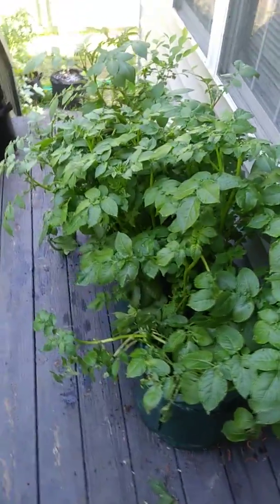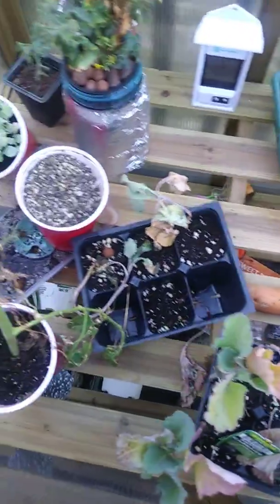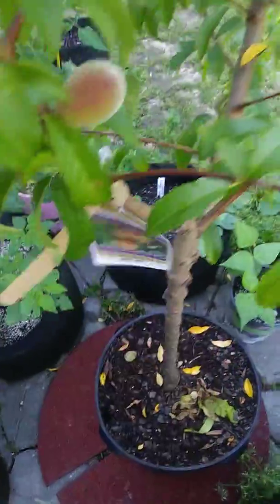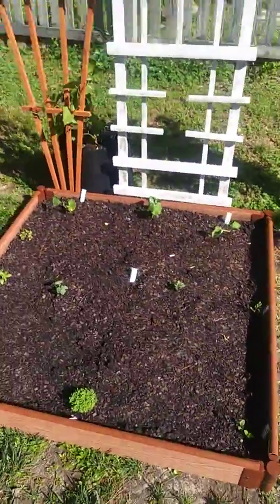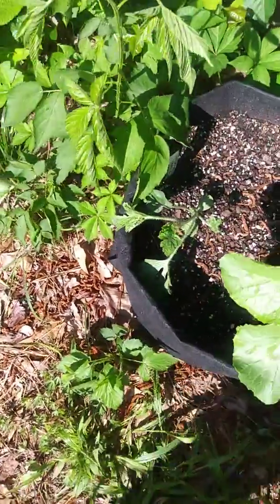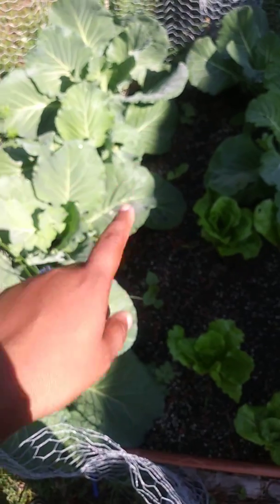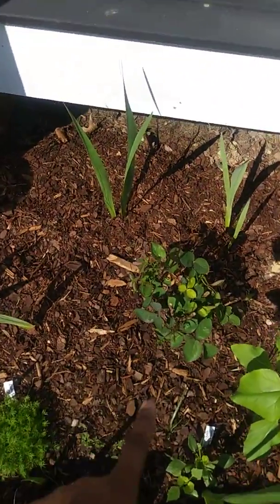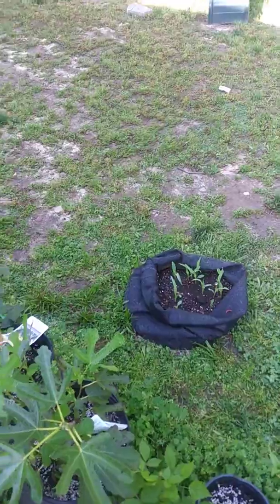Talking Garden Tour. 5/7/19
This time I am talking about everything I have growing.